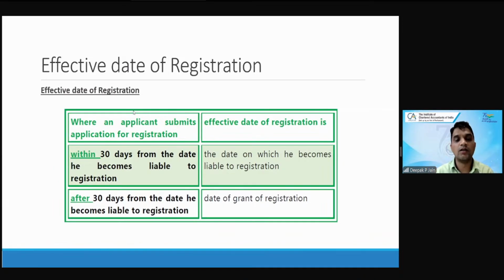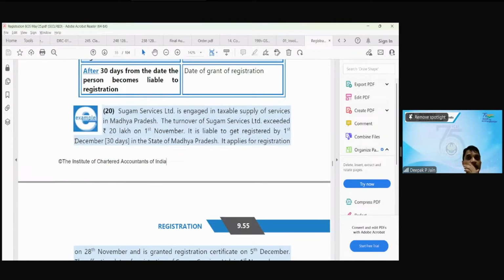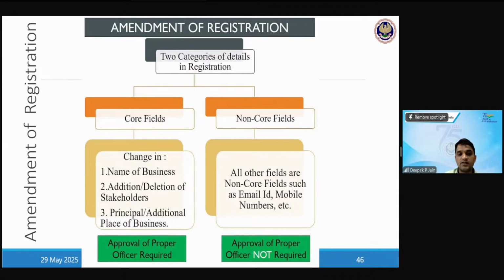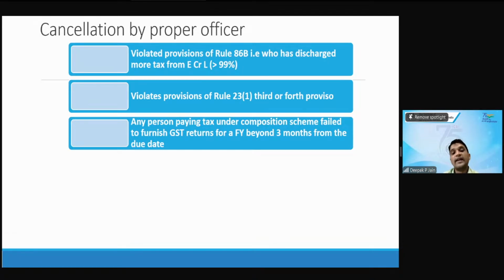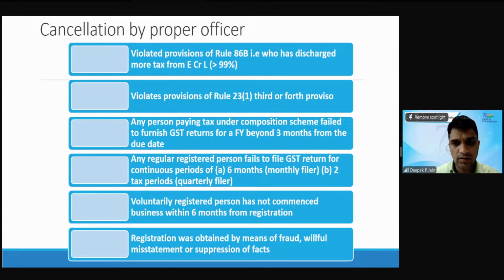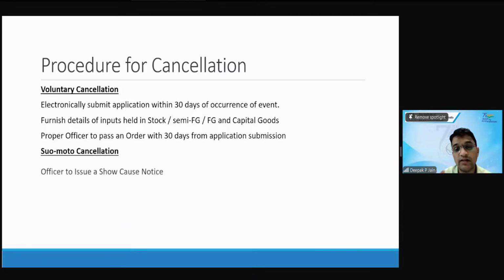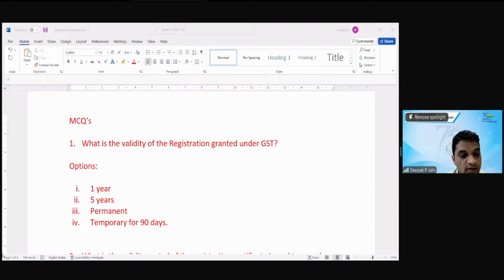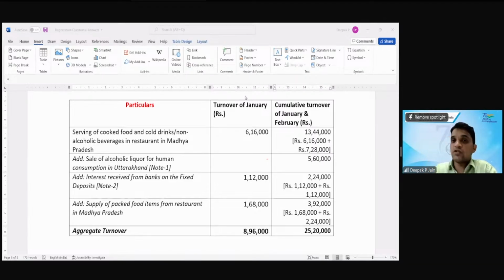Intermediate Paper-3B:GST | Topic: Registration | Session 2 | 29 May, 2025